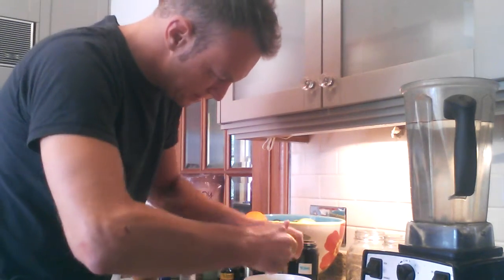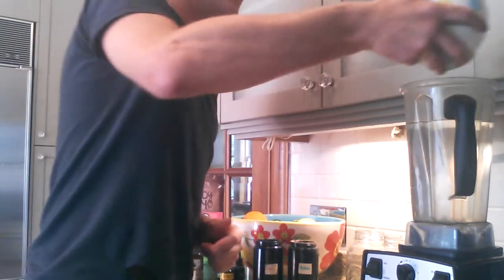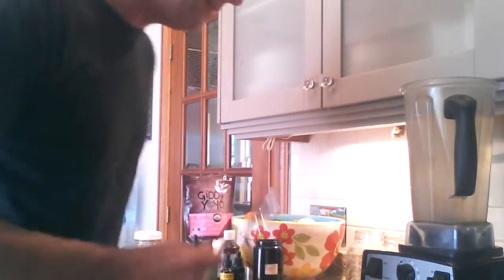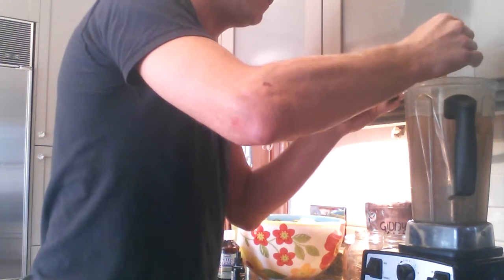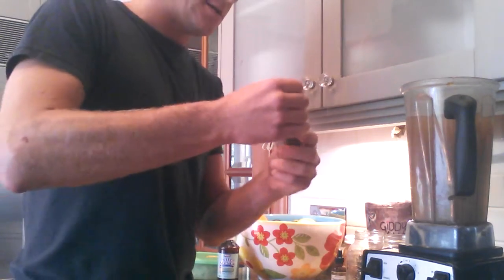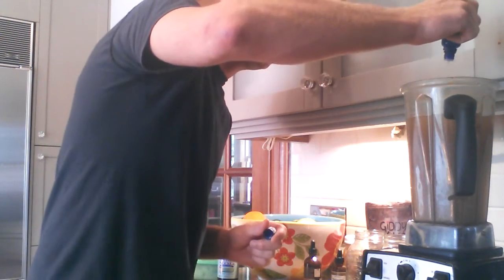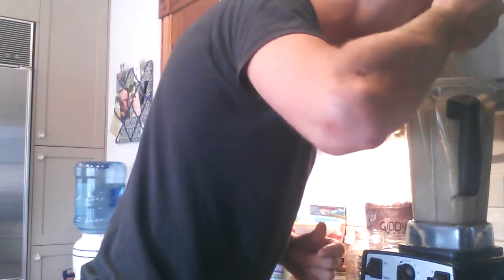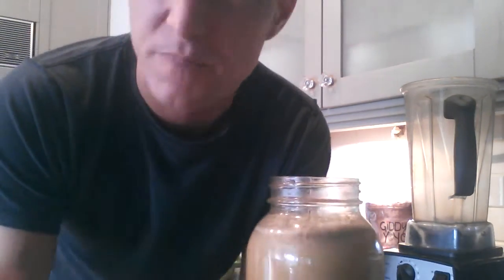Lemon Cayenne Awesome Drink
No bitch'n in the kitchen Recipe

This Recipe is for 2 People

This is a great alkalizing morning kidney/bladder flush. Love it!

2 Litre of Fresh Spring Water
3 Freshly squeezed Organic Lemons
2 Droppers of Dr. Schulze Cayenne tincture or cayenne pepper powder
2 Droppers of  Reishi Extract or Chaga Extract
1.5 Raw or Manukka Honey
1/3 tsp of  Mountain Salt
1/3 tsp of  Vanilla Powder
1/4 tsp of  Camu Camu Powder
3 drops/person Nascent Iodine (as per your personal needs)

and i like to add ginger and tumeric to this...   If you dont have everything its all good just try and get as much as possible

Justin Booth
Sales, Marketing, & Business Development